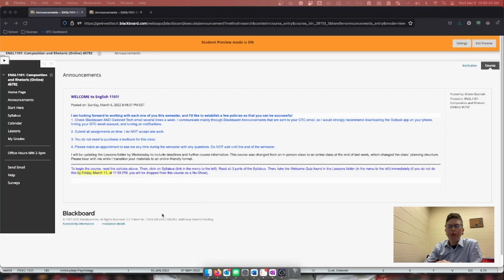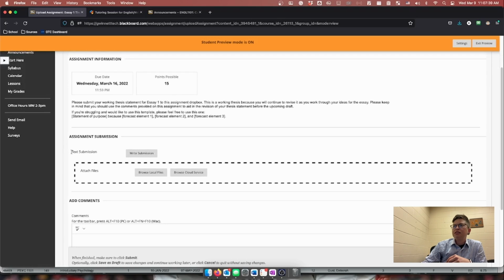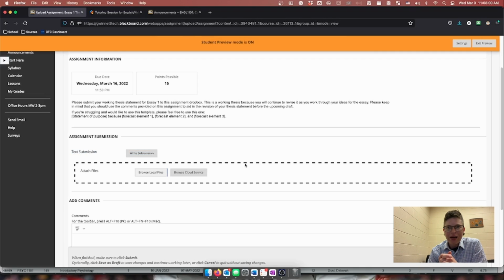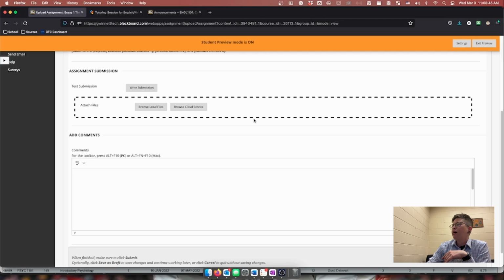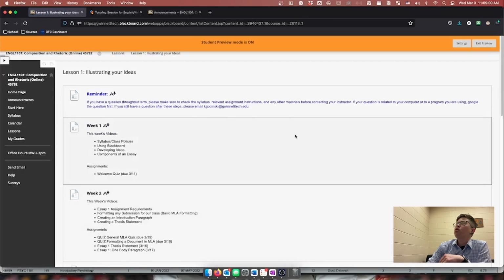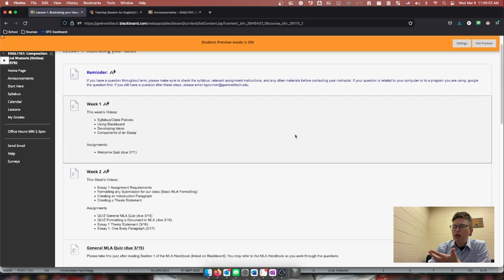ENGL1101: Using Blackboard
This video shows you how to engage with our Blackboard course.